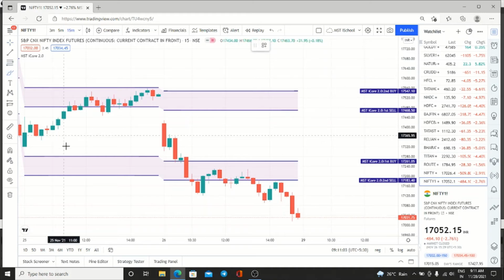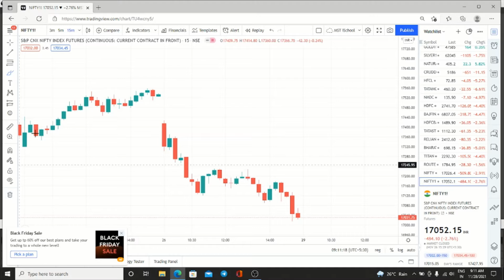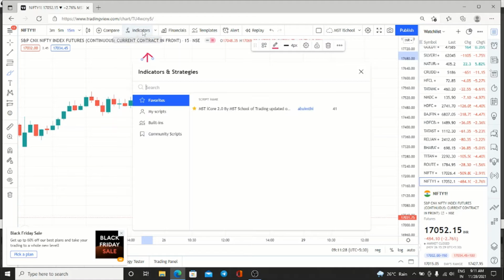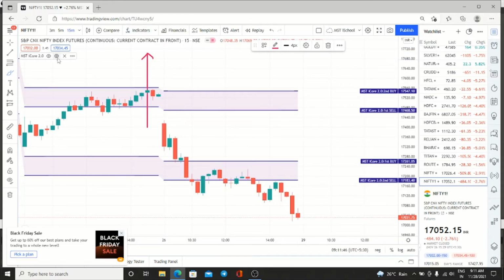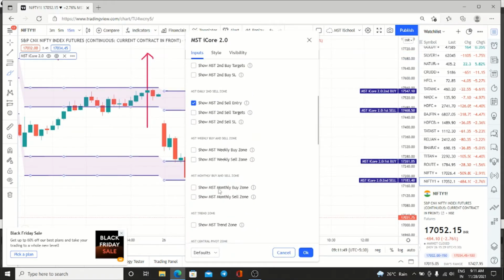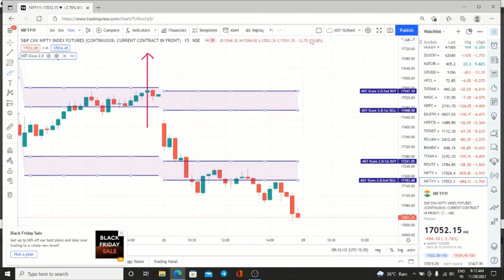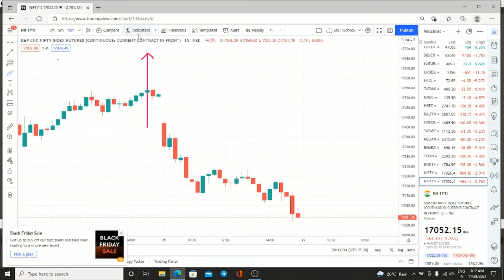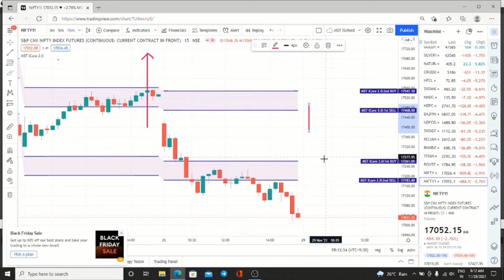How to get the updates of MST iCore 2.0 automatically in your system ?